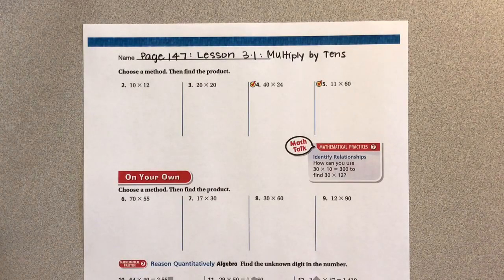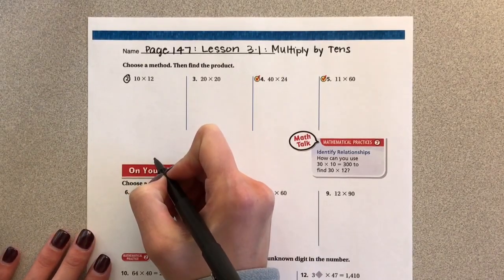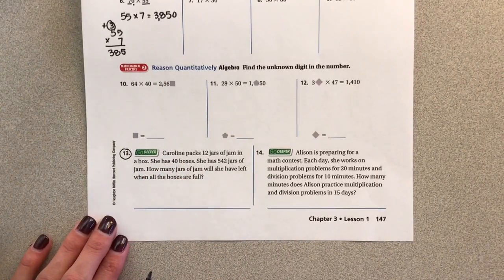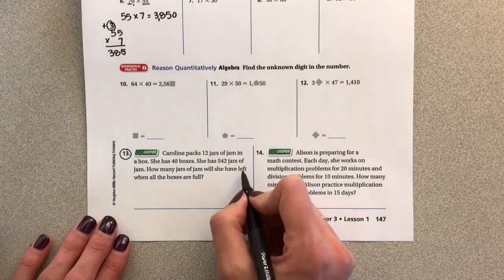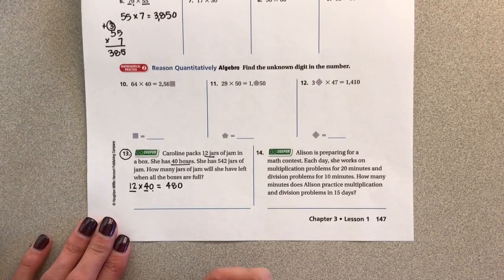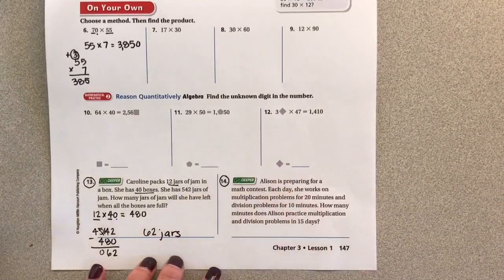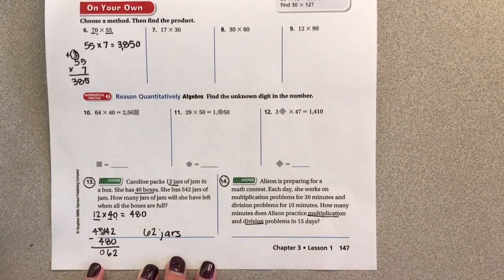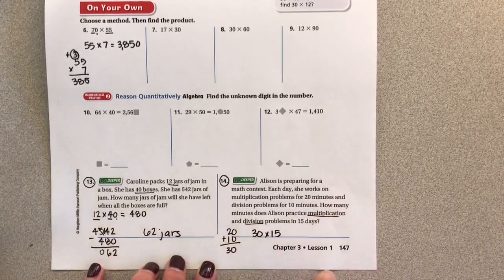Lesson 3.1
Multiply by Tens